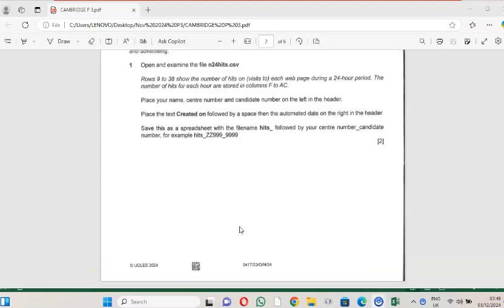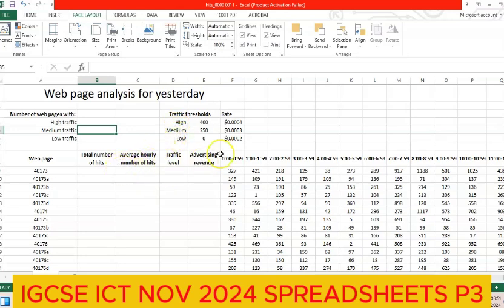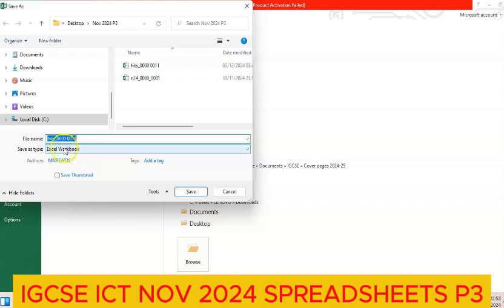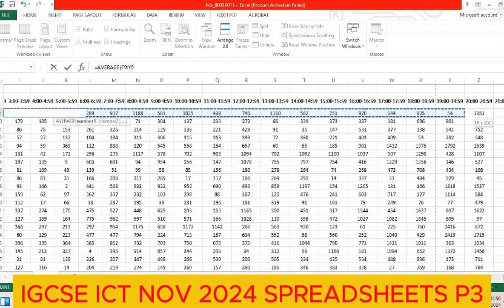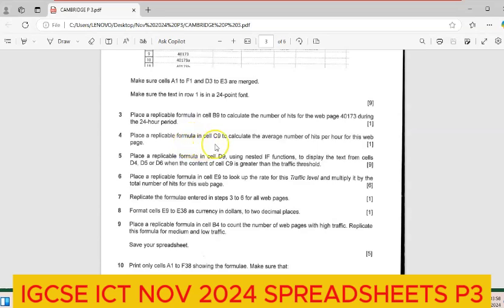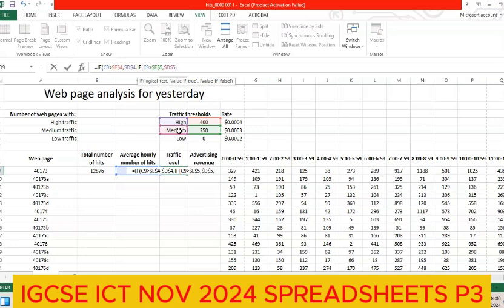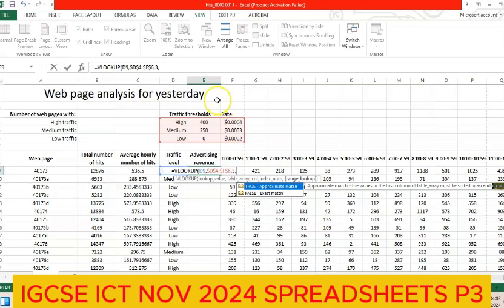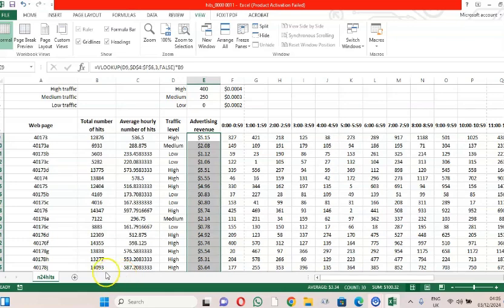IGCSE ICT 0417 Oct/Nov 2024 Paper 3 - Spreadsheets - Part 1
# Spreadsheets
# MS Excel
# 0417 ICT Nov 2024
# IGCSE
# Link to Part 2 - video